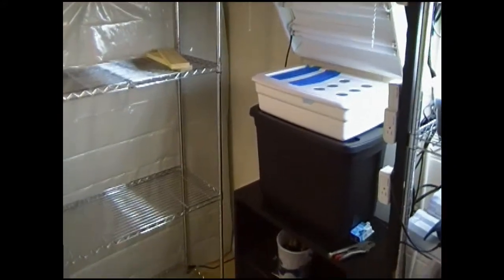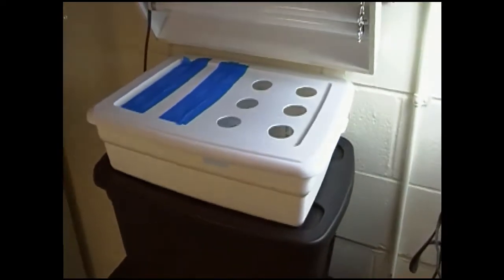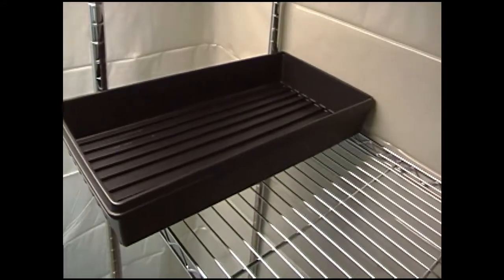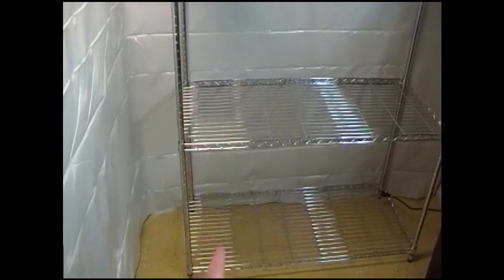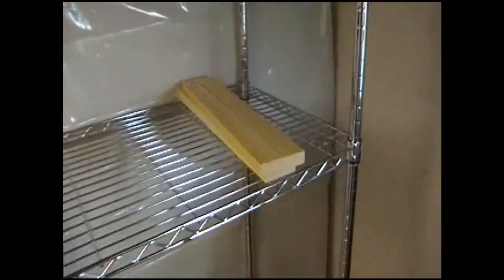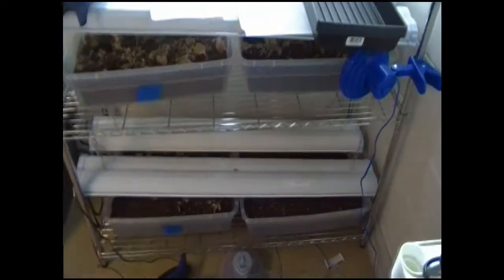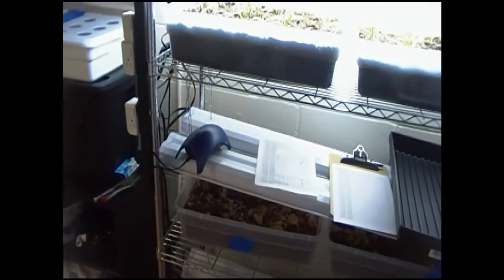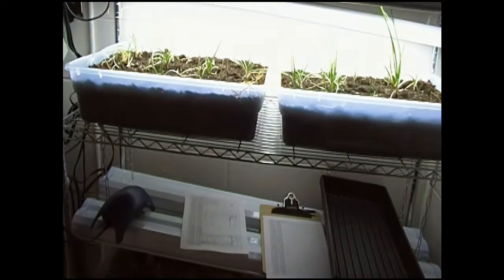Grow room change more issues and solutions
The grow room change continues, we discover more issues and solutions for those issues.